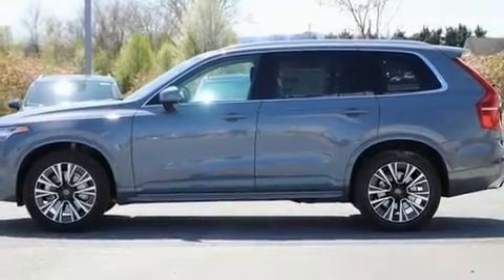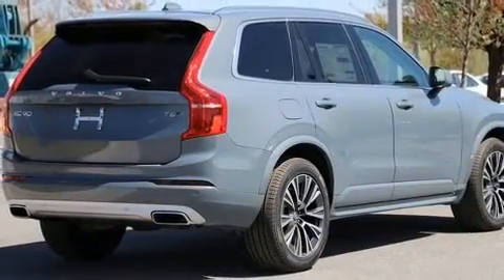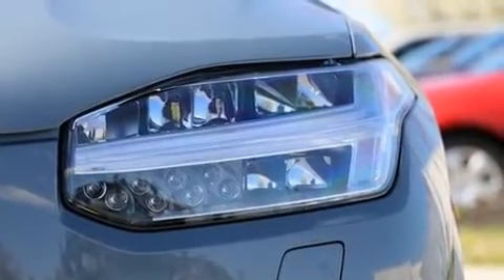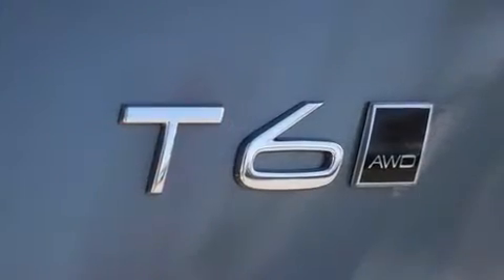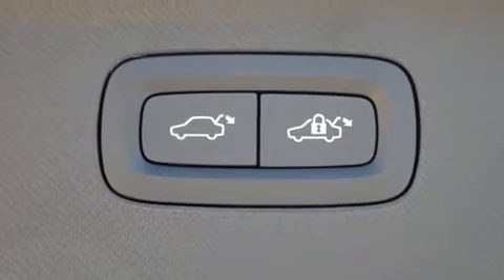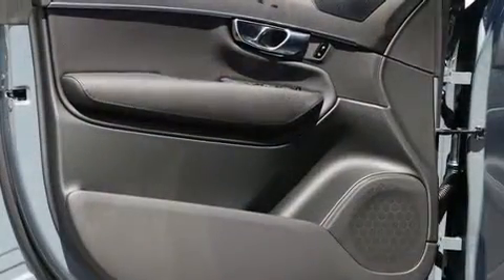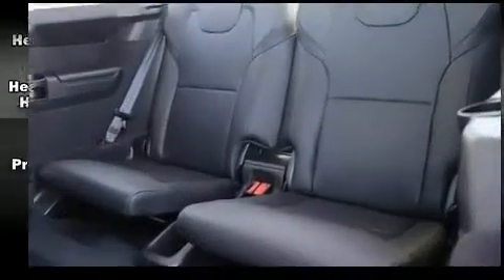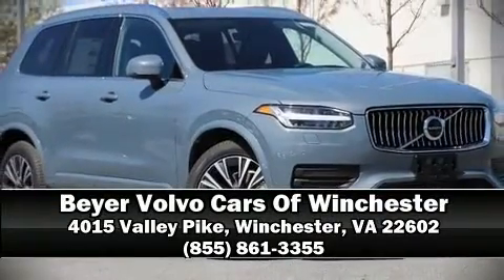2020 Volvo XC90 T6 Momentum 7 Passenger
Beyer Volvo Cars Of Winchester
4015 Valley Pike

Climb inside the 2020 Volvo XC90. Smooth gearshifts are achieved thanks to the 2 liter 4 cylinder engine, and for added security, dynamic Stability Control supplements the drivetrain. A turbocharger further enhances performance, while also preserving fuel economy. Volvo prioritized comfort and style by including: front and rear reading lights, 1-touch window functionality, variably intermittent wipers, a built-in garage door transmitter, a power rear cargo door, power windows, and power seats. For drivers who enjoy the natural environment, a power moon roof allows an infusion of fresh air. Volvo ensures the safety and security of its passengers with equipment such as: dual front impact airbags, head curtain airbags, traction control, brake assist, anti-whiplash front head restraints, ignition disabling, an emergency communication system, and 4 wheel disc brakes with ABS. When road conditions become unpredictable, rely on all wheel drive to maintain outstanding control. We have a skilled and knowledgeable sales staff with many years of experience satisfying our customers needs. They'll work with you to find the right vehicle at a price you can afford. We are here to help you.